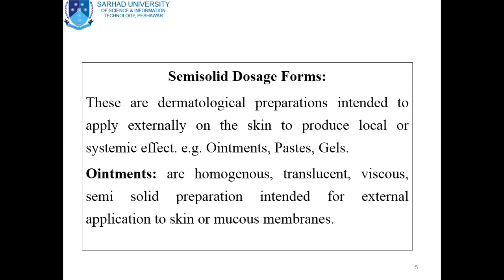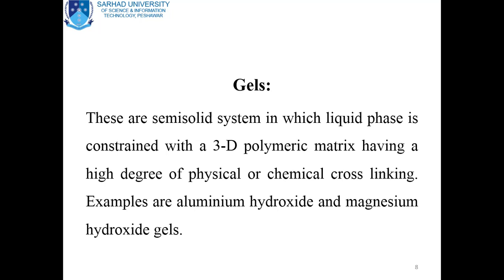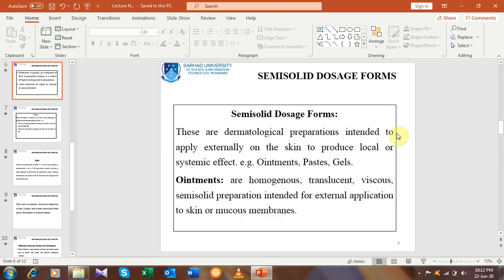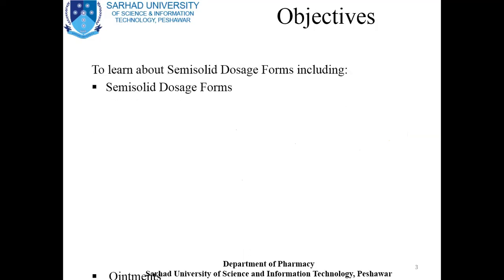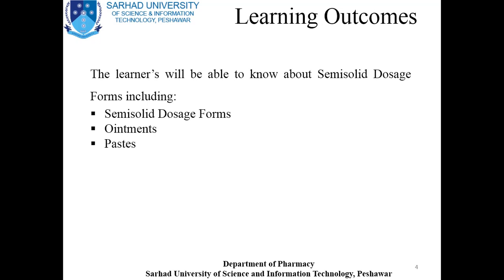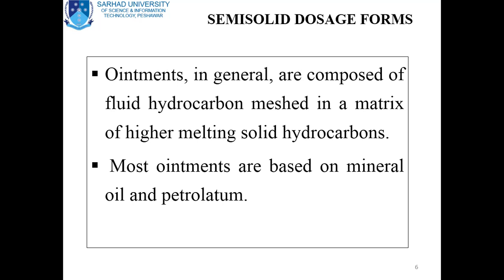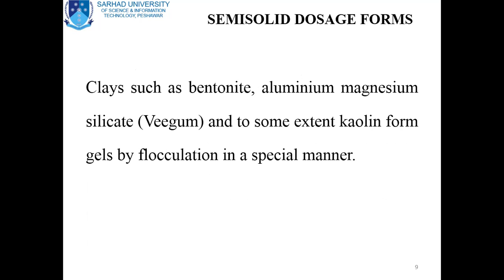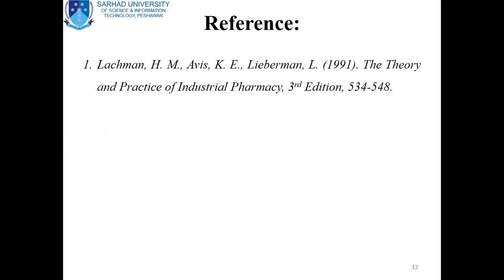Lecture: An Introduction to Semisolid Dosage Forms (Ointments, Pastes, Gels, Jellies)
An Introduction to Semisolid Dosage Forms
(Ointments, Pastes, Gels, Jellies)